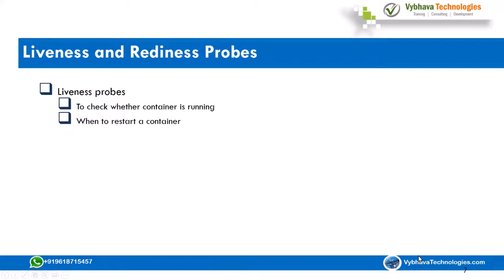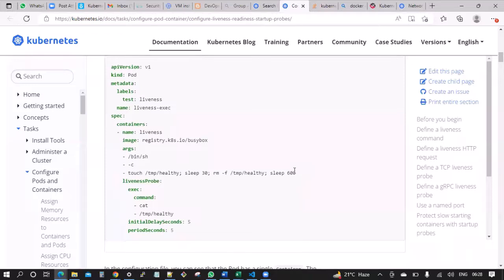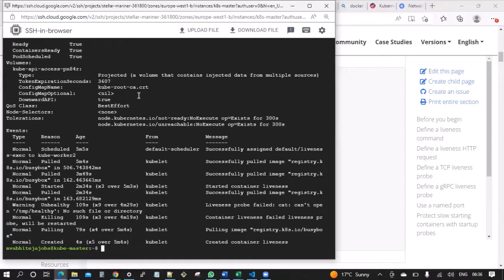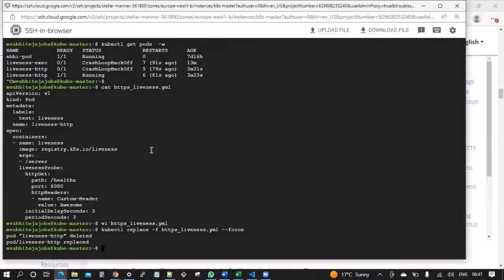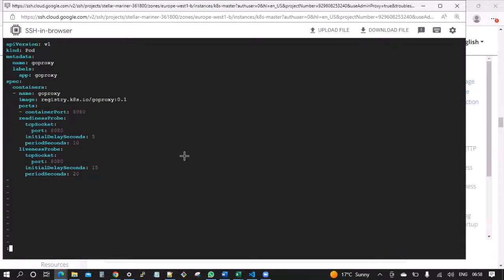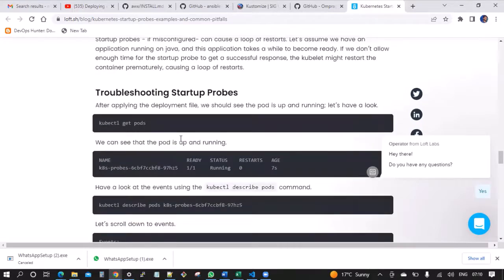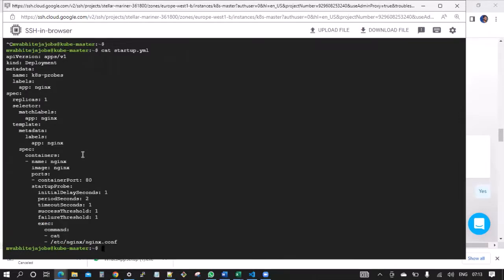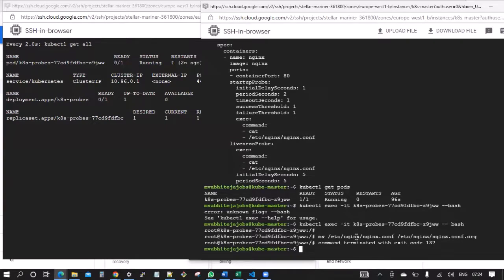Kubernetes Probe - Startup Liveness Readiness 28--10-2022